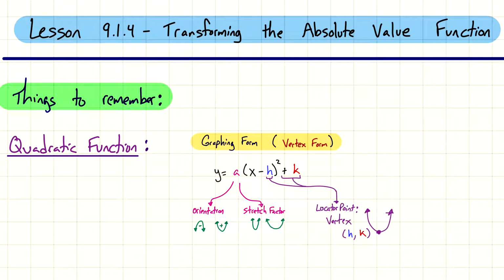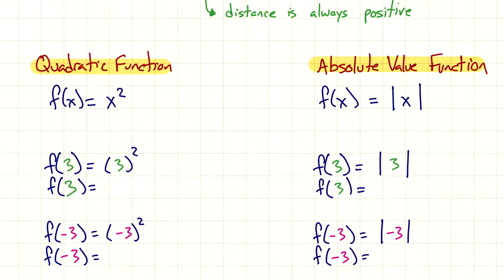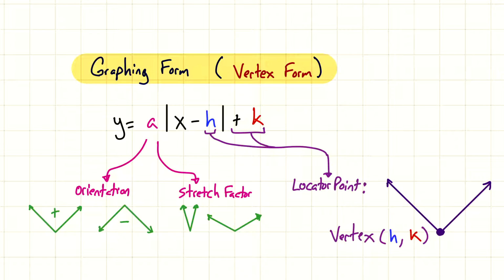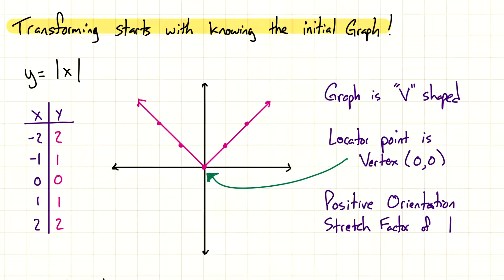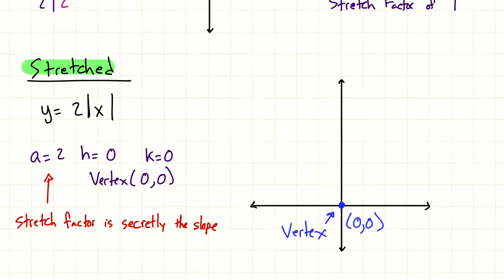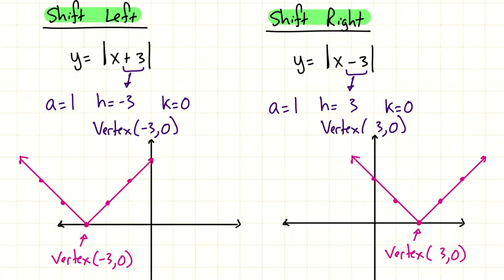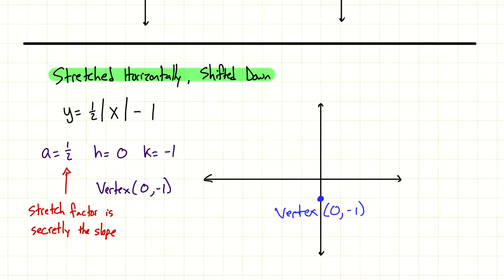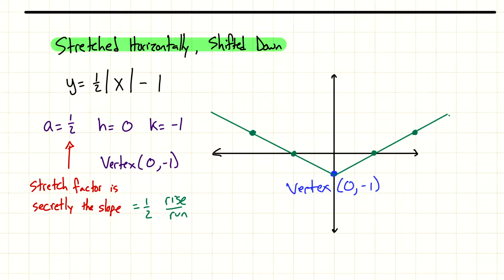9.1.4 Transforming the Absolute Value Function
Lesson 9.1.4 Transforming the Absolute Value Function